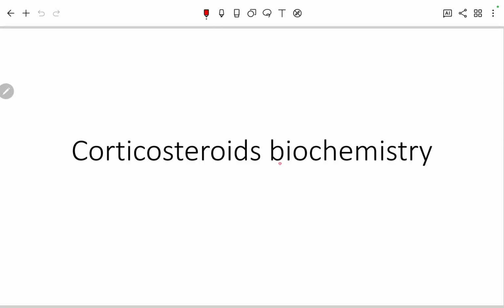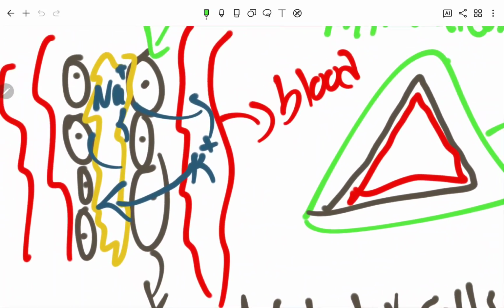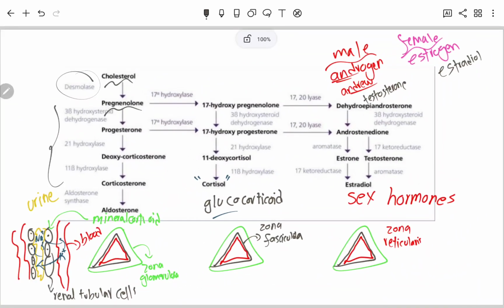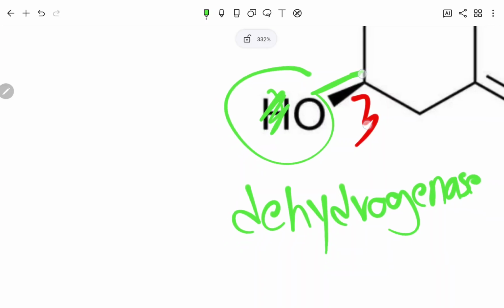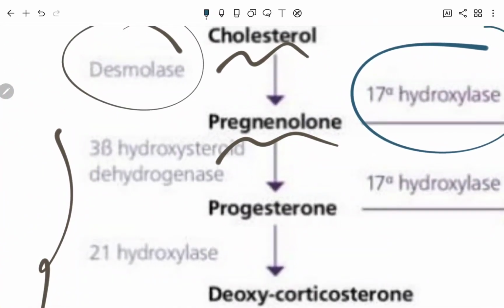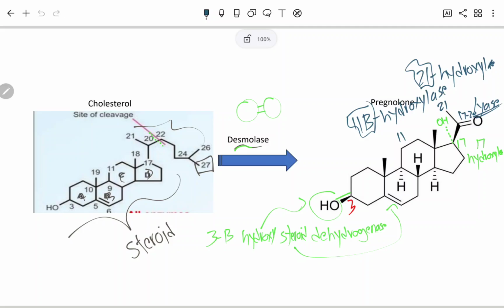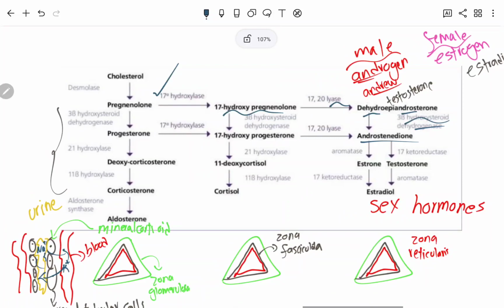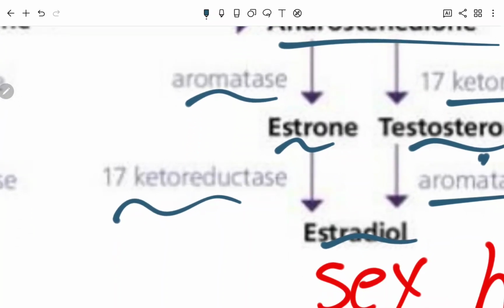Corticosteroids biosynthesis pathways and classification(steroidogenesis)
Corticosteroids biosynthesis(steroidogenesis) and its pathways are thoroughly explained along with mnemonics to ease its memorization!!